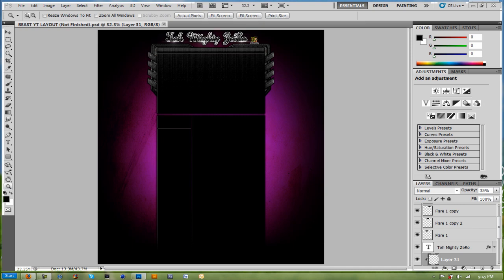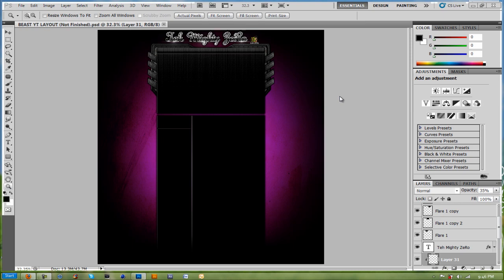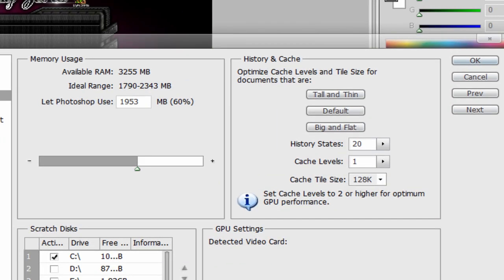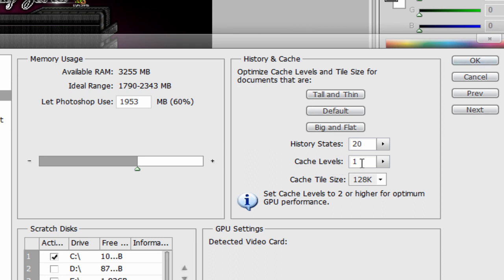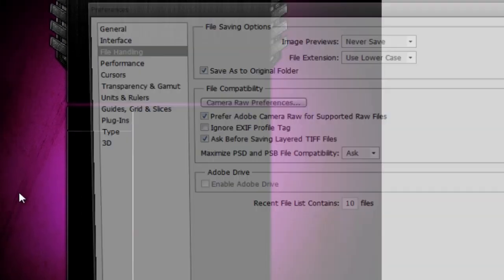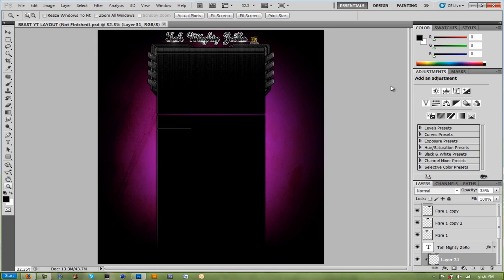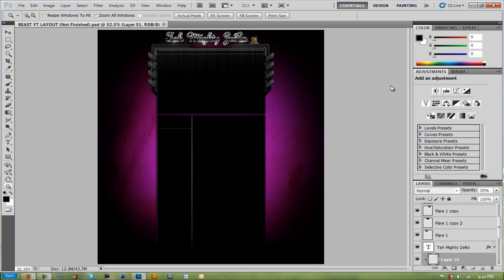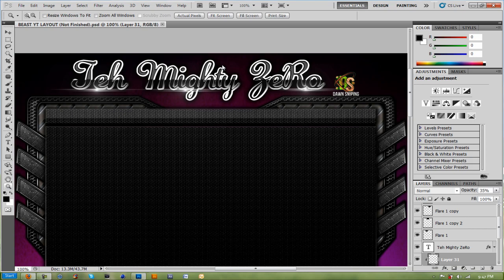How To Speed Up Performance of Photoshop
This Works For All Versions of Photoshop!